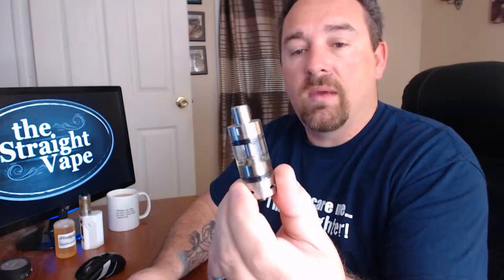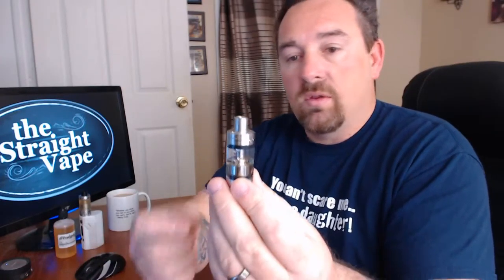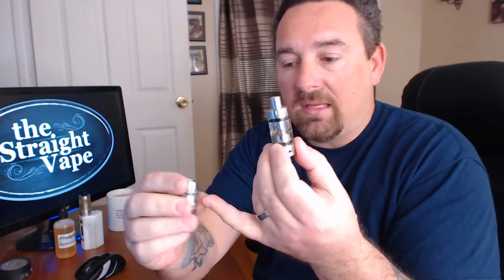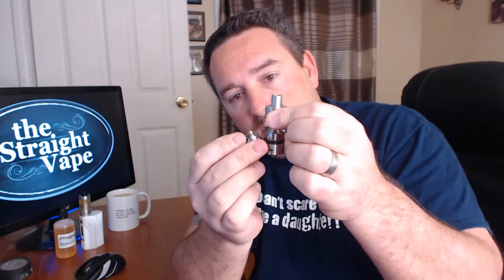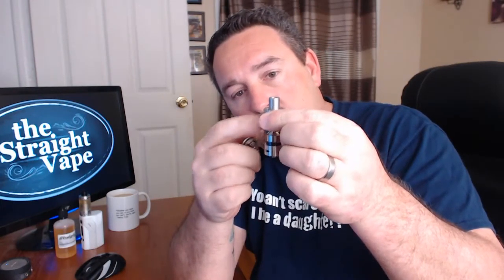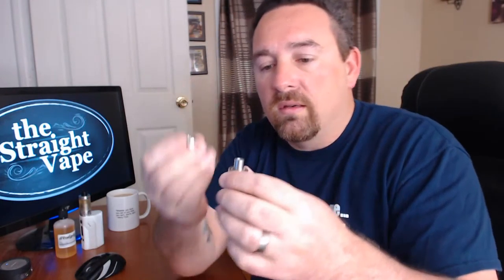Defined: Atomizer or Atty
What is an atomizer or atty? Basically, it's the part of the vaping device that holds the wick, coil and juice and vaporizes the juice so you can inhale that yumminess and get the nicotine you need.

Go Advocate!

My Favorite Vape Reviewers!

At the end of the day, these videos are my own. They are based on as much factual content as I can find. Some videos may be completely made up of my opinions, such as life. I try to remain real and honest in all my videos and hope to help others stop smoking tobacco products and easily switch to vaping. Keep your vape game strong.